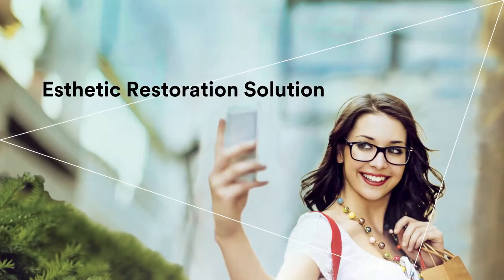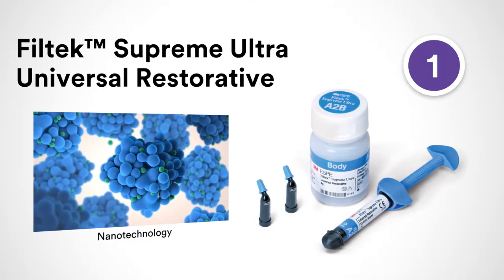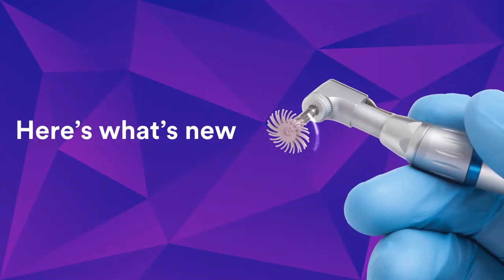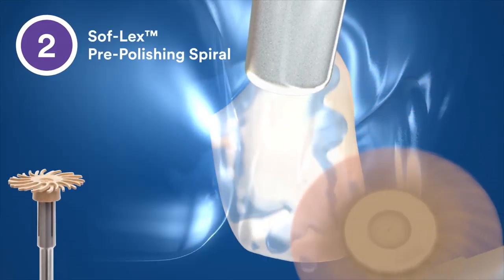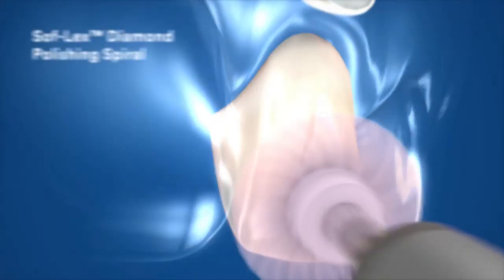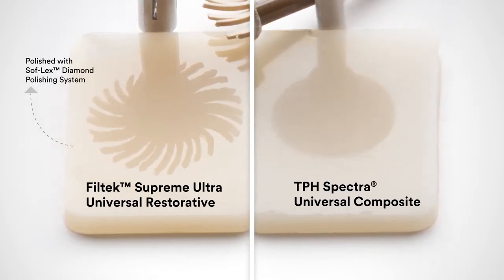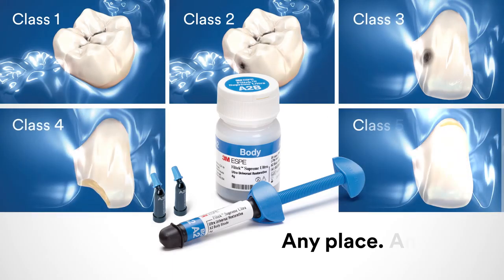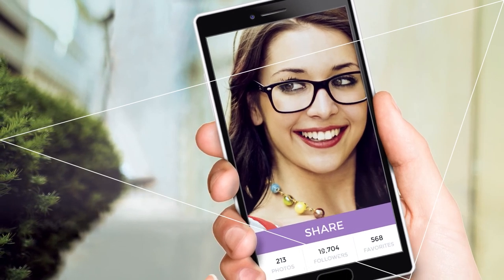Product Web Promo Video